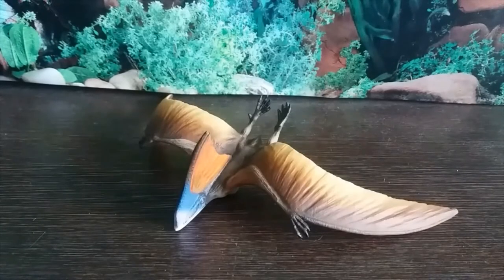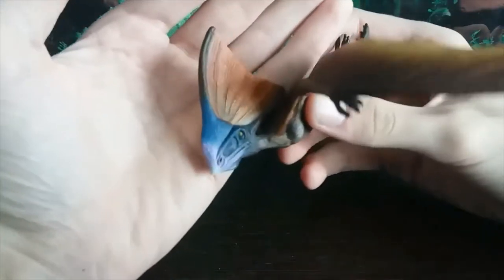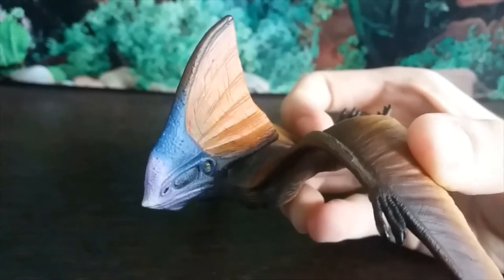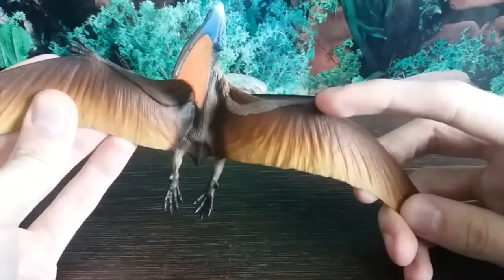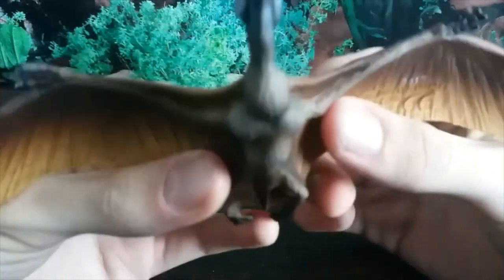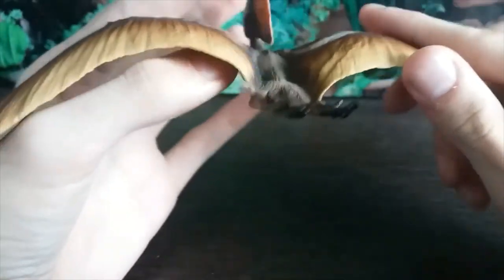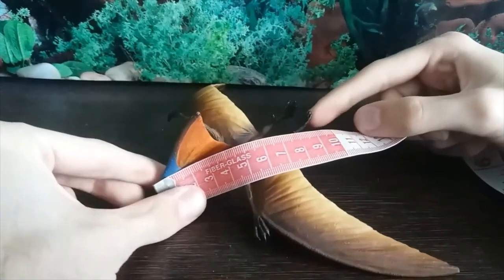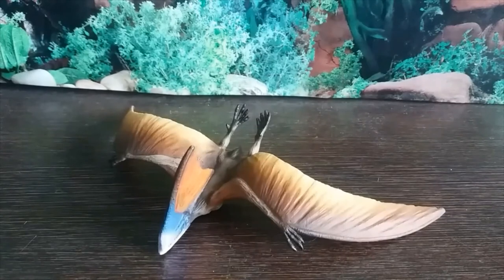Safari Ltd. Tapejara - Walking With Dinosaurs 20 Year Anniversary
13+ Viewers only.

Today we review a figure based on an animal that appeared in the fourth episode of walking with Dinosaurs: Giant of the Skies, to celebrate its 20 year anniversary. I chose Tapejara and to represent this animal, we are reviewing the Safari Ltd. Tapejara.